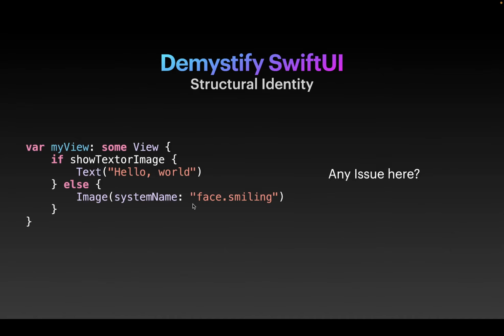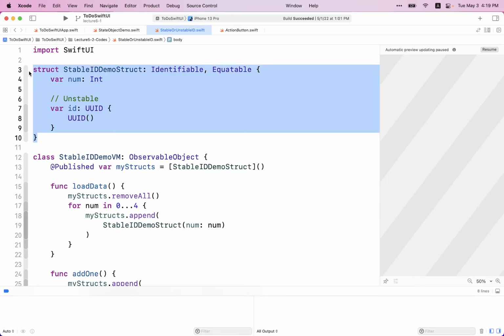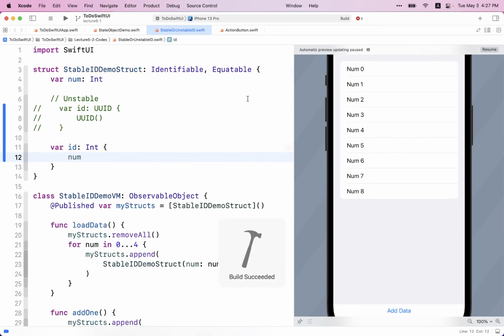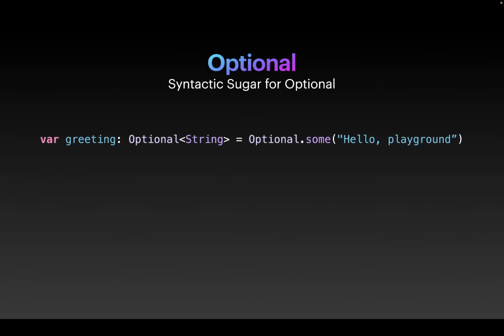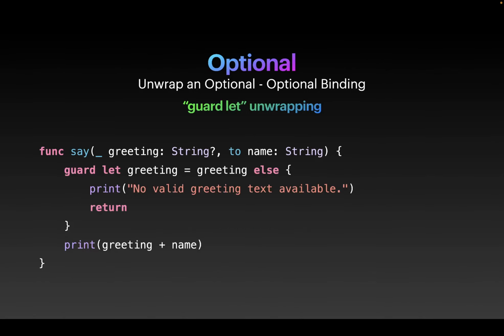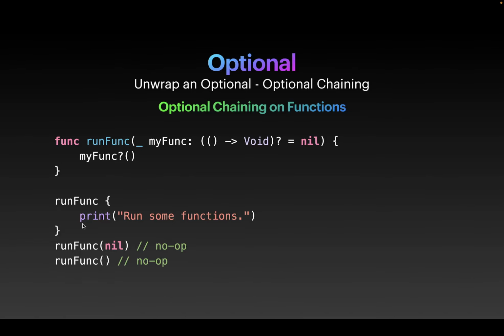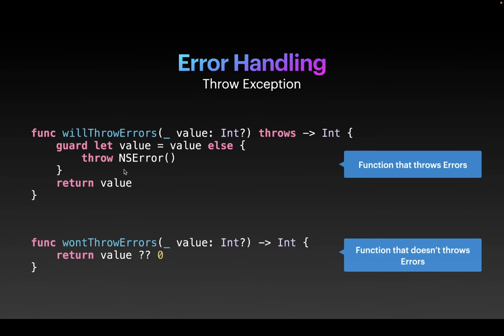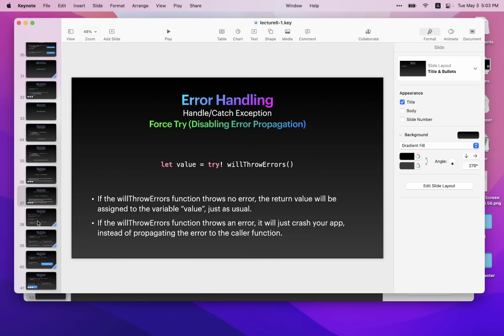Lecture 6.1 (May 3) - ECS 198F 003 SQ 22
Optional & Error Handling